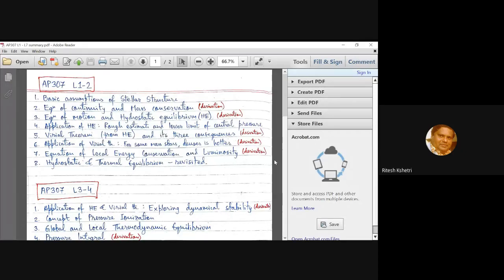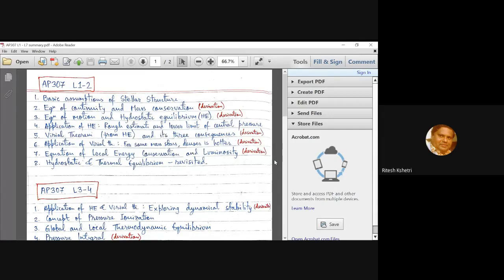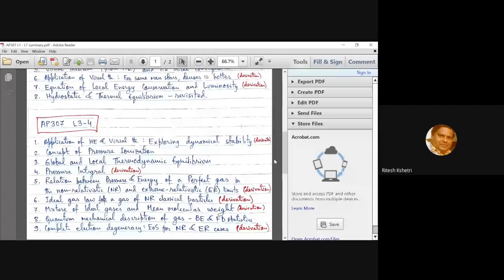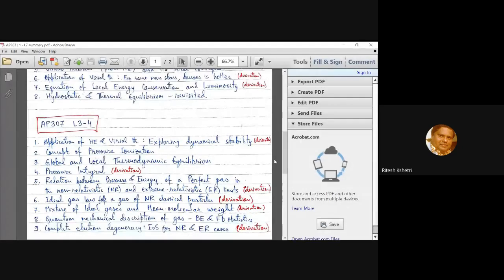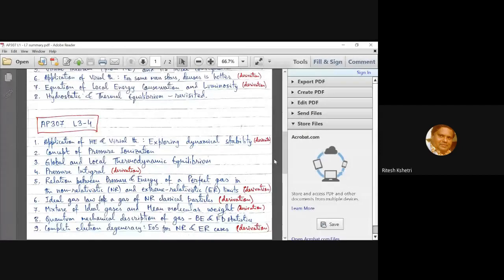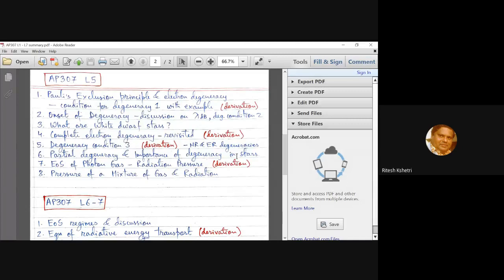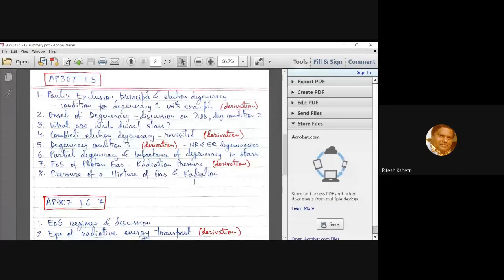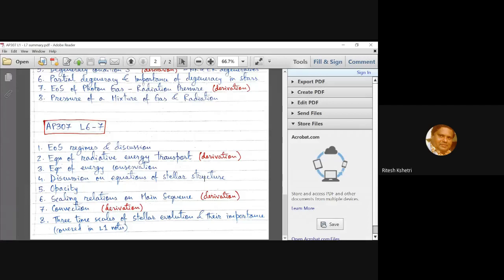Summary of Stellar Structure lectures (2020)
I have summarised various topics covered for Stellar Structure - part of Advanced Astrophysics MPHYS 0307 classes of University of Burdwan. These topics were covered during the 3rd semester classes 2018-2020. From the covered topics, students could get a flavour of the important concepts of Stellar Structure.